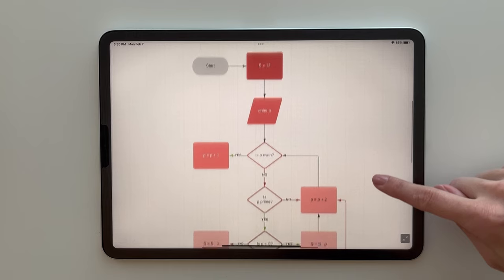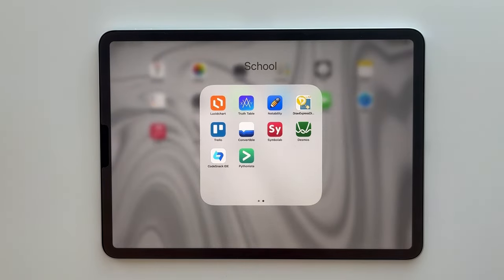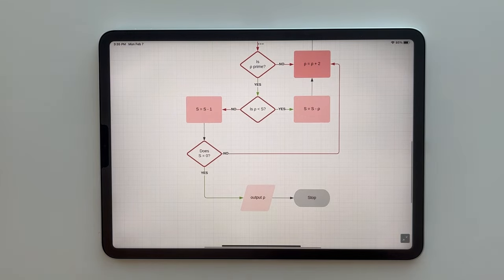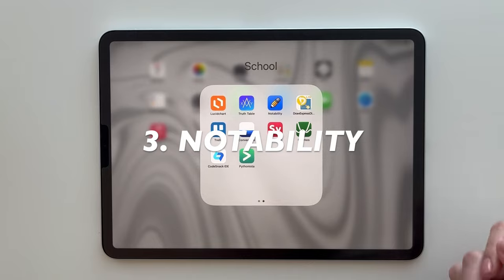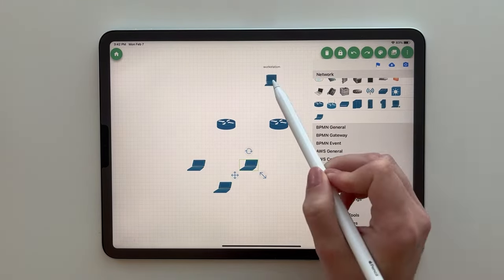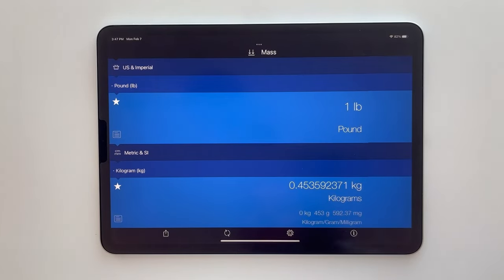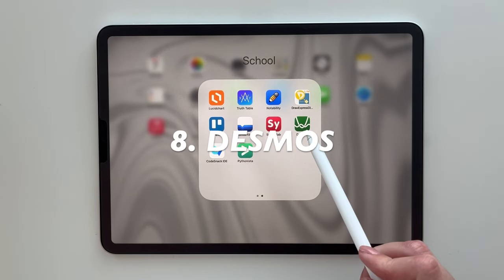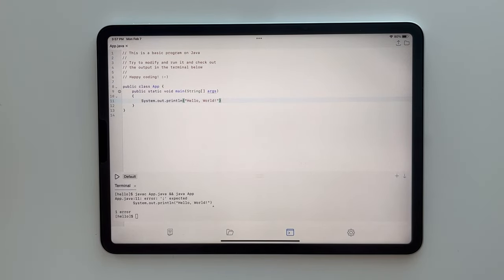TOP 10 IPAD APPS FOR ENGINEERS | my favorite productivity, math & computer science apps for students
and check out the first chapter of any DataCamp course for FREE to unlock new career opportunities and become data fluent today!

Hi, I'm Karen! In this video I'm sharing my favorite math, cs, engineering, and productivity apps on the iPad.

Apps mentioned:
1. lucid chart
2. truth table calc
3. notability
4. draw express diagrams
5. trello
6. convertible
7. symbollab
8. desmos
9. codesnack
10. pythonista